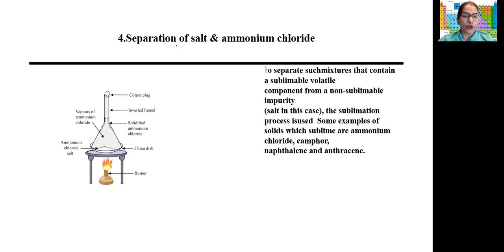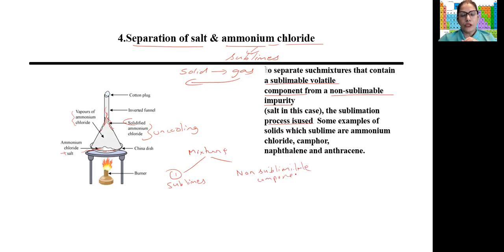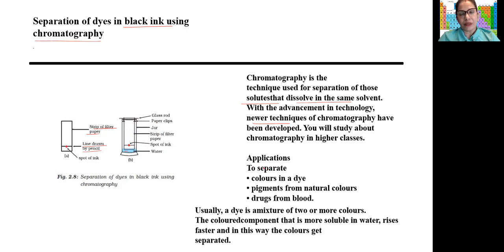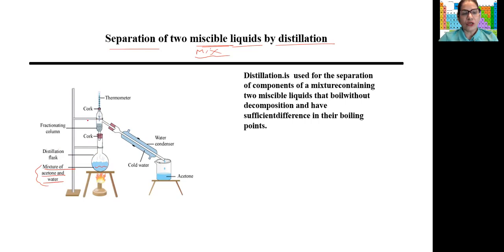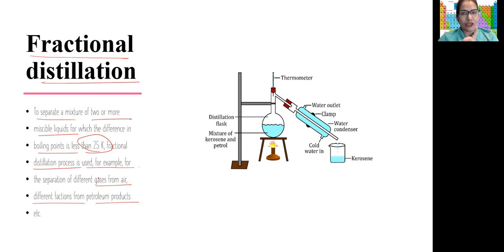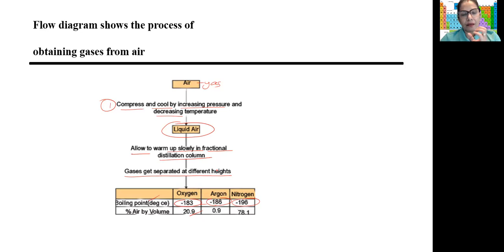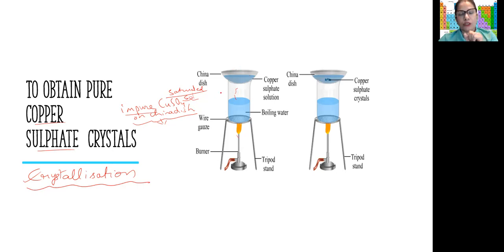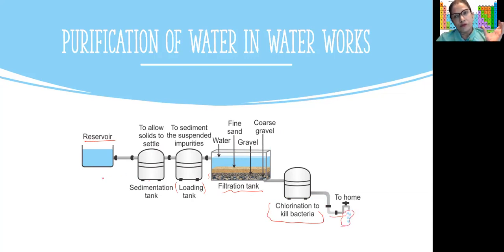MATTER IN OUR SURROUNDING||separation of mixtures -2